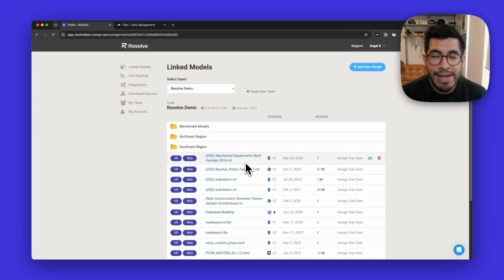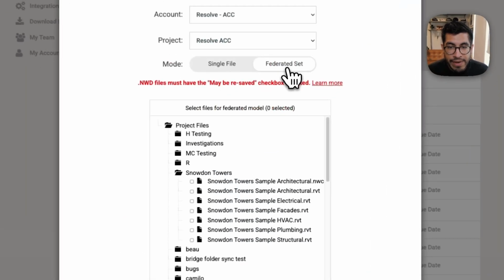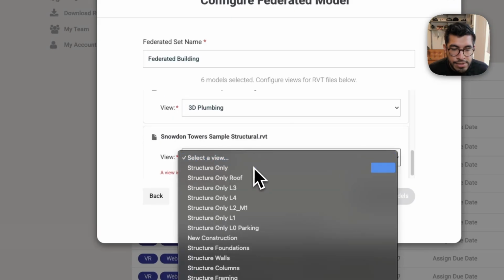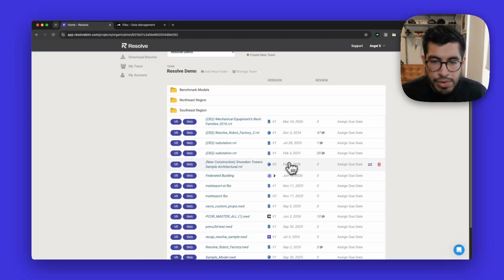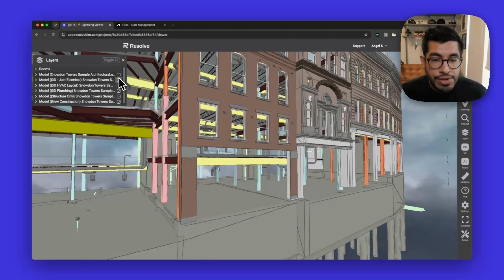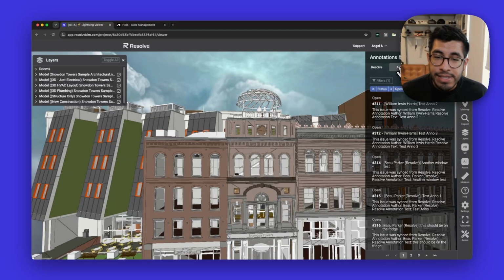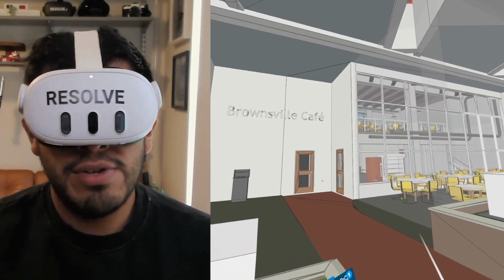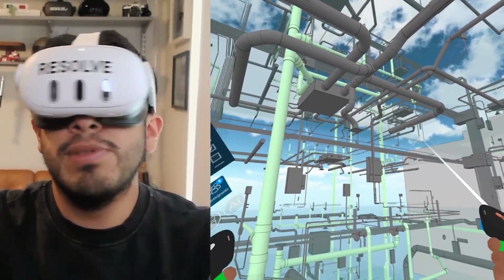Model Federation in Resolve: Federate directly from Autodesk Forma, Updates automatically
Resolve's new model federation lets you combine any models hosted on @Autodesk  Forma (formerly Construction Cloud) into one experience — no more creating container files in Revit or Navisworks. Link your source files once and the federated model updates automatically in your web browser and on wireless Meta Quest.

In this walkthrough, Angel from Resolve shows how to set up a federated set by combining NWC and Revit files directly from Autodesk. You'll see how to select views for RVT files, link models so they sync automatically as design teams and trade partners push updates, and view everything rendering smoothly on the web and in VR — powered by Resolve's Wellington engine for complex BIM datasets.
Highlights:

• Combine multiple disciplines without container files

• Set-it-and-forget-it linking from Autodesk Forma / Construction Cloud

• Automatic version updates from your source models

• Works with Autodesk model coordination and Revizto workflows

• Round-trip issue syncing between Resolve and Autodesk (ACC issues + Revizto)

• Toggle layers by discipline — structural, MEP, HVAC, electrical, plumbing

• Smooth rendering on web, iPad, and Meta Quest VR

Chapters:

0:00 Intro to model federation

0:45 Adding a new model & selecting Autodesk source

1:14 Combining NWC + Revit files into a federated set

2:08 How automatic linking works

2:42 Viewing source files on the Autodesk side

3:47 Exploring the model in the web viewer

4:34 Layer toggling by discipline

5:12 Autodesk issue round-trip syncing

5:49 The federated model in VR